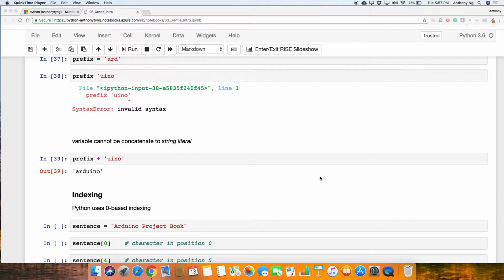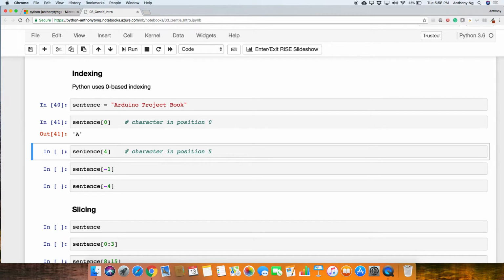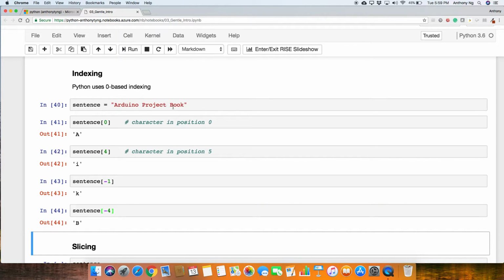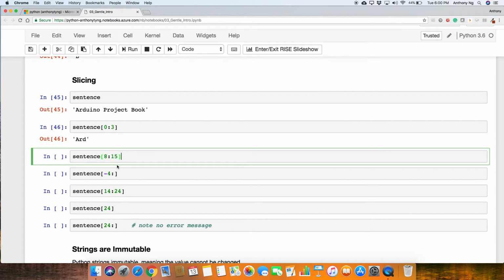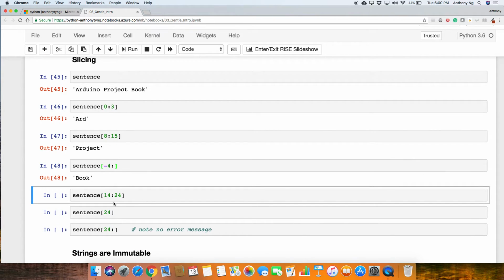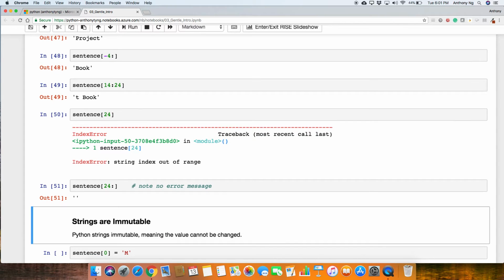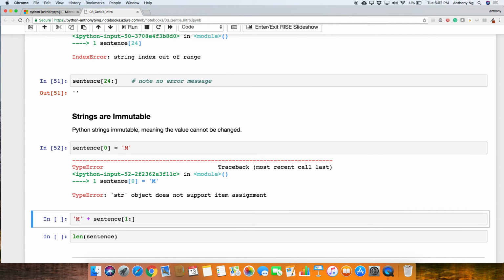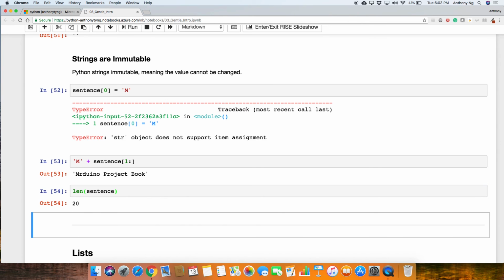Strings 2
Working with Strings in Python